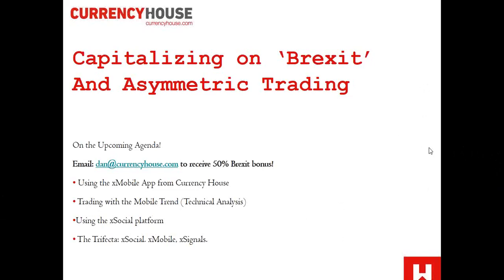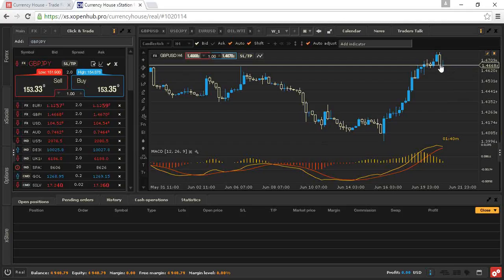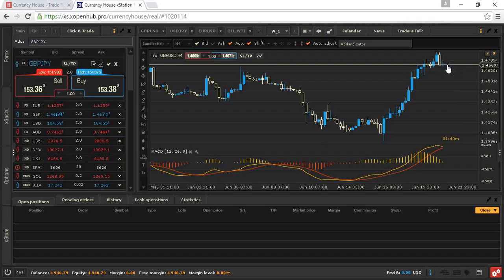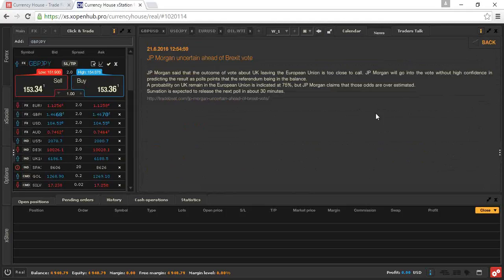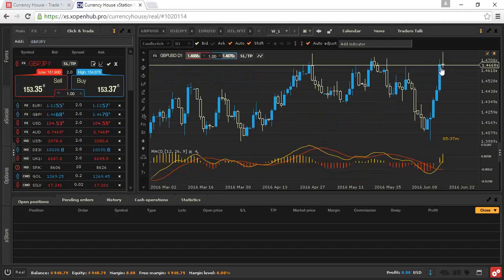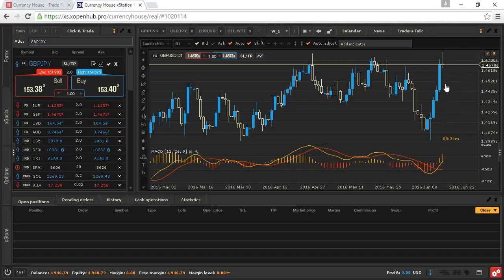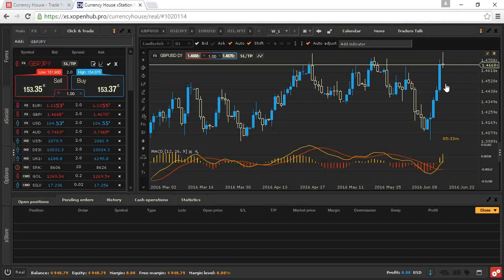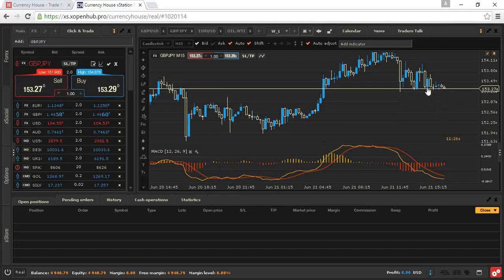Webinar: Trading the Brexit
In this webinar we cover everything we think traders should know in preparation for trading the Brexit, and how the upcoming referendum and a decision in either direction could affect the markets.